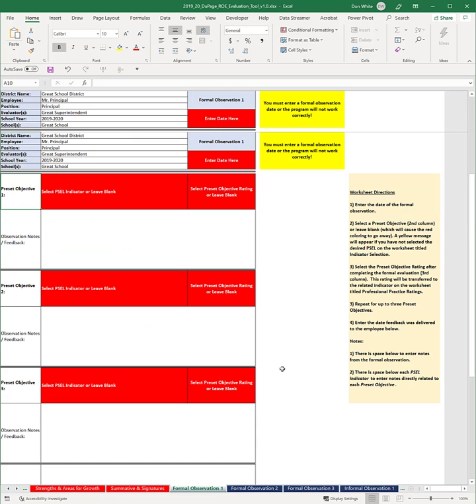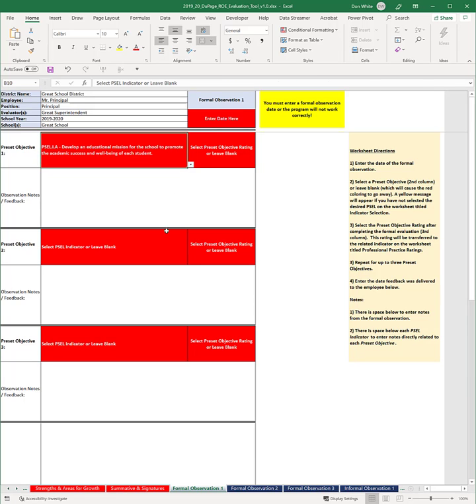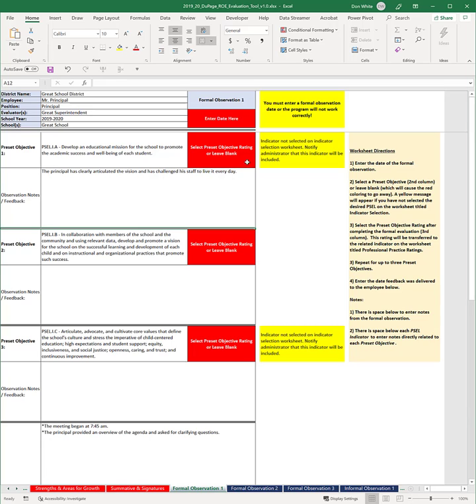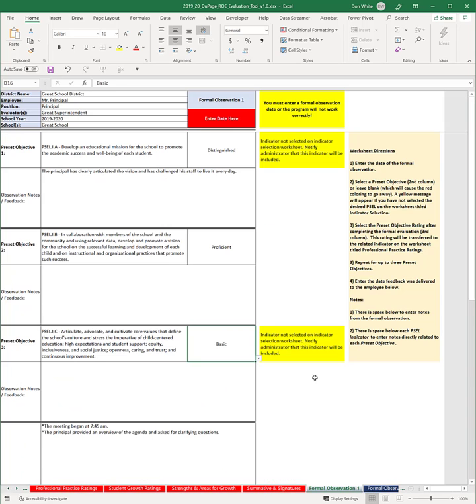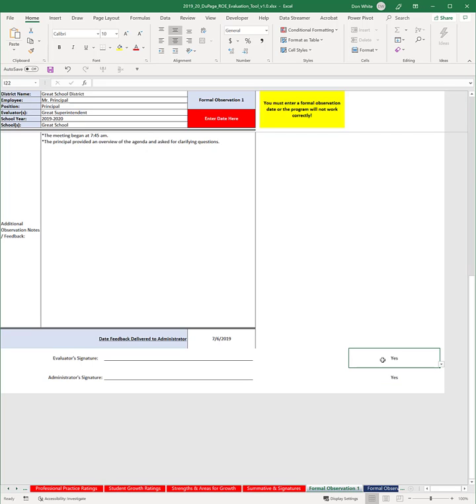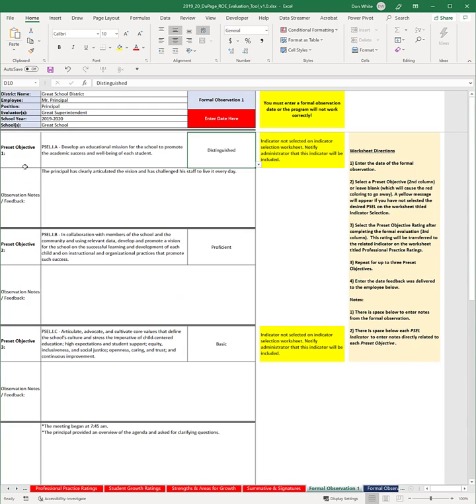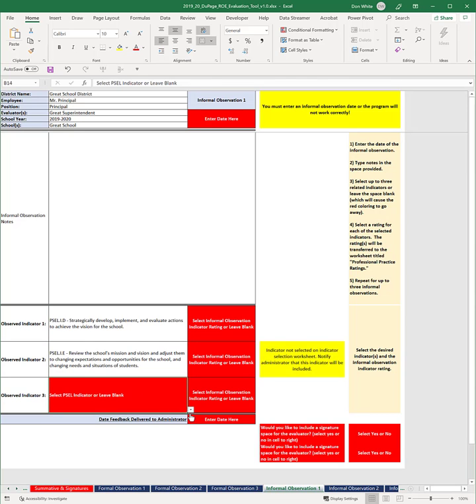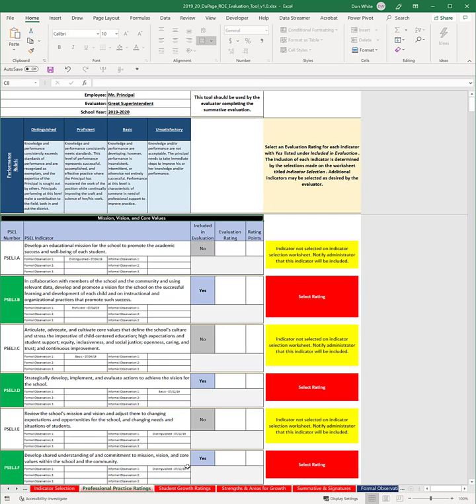4 DuPageROEEval_Observation_Forms_Podcast